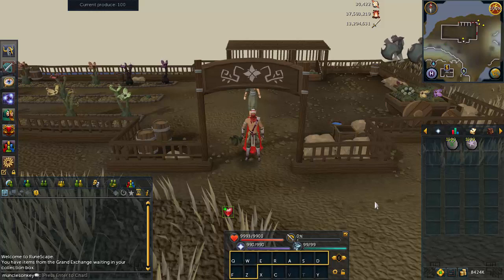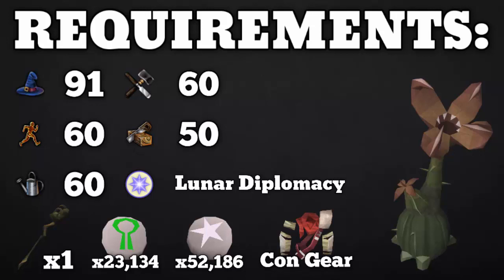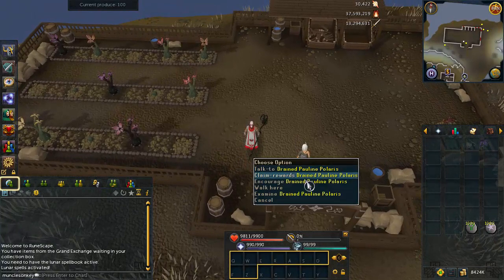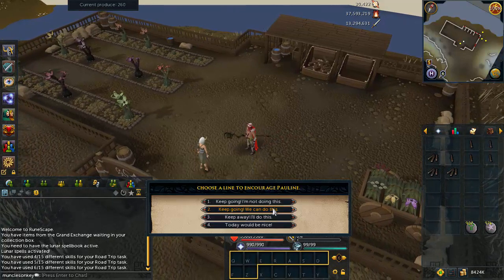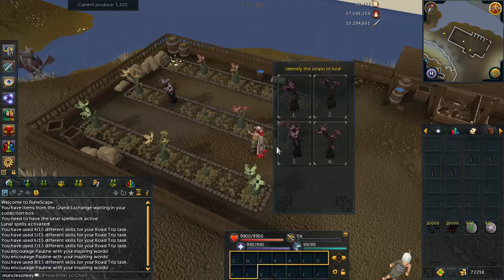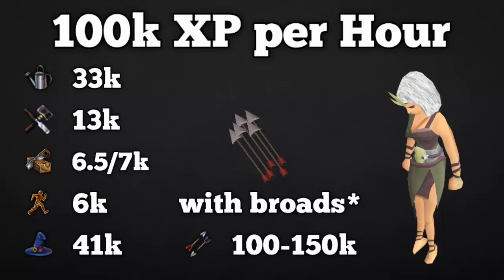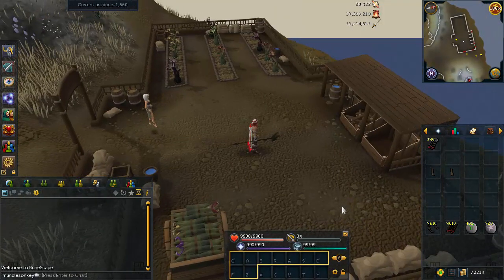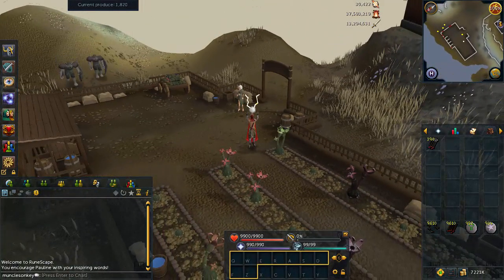Livid Farm Guide: Fastest Produce Points per Hour [Runescape 2015]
I'm kinda buzzed, and it's all because... This is how we Livid!

Track: Neurosion - Into the Void
Label: Leeward Productions